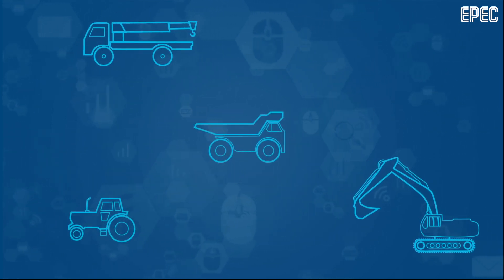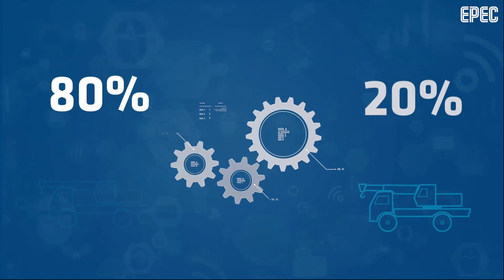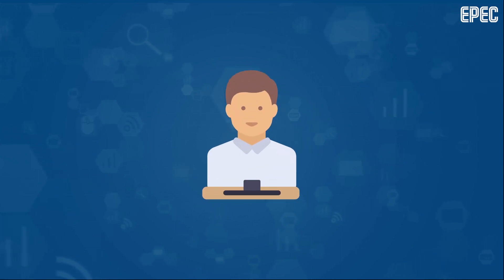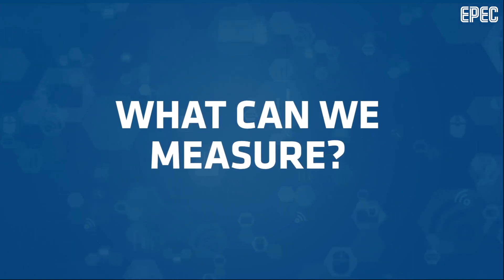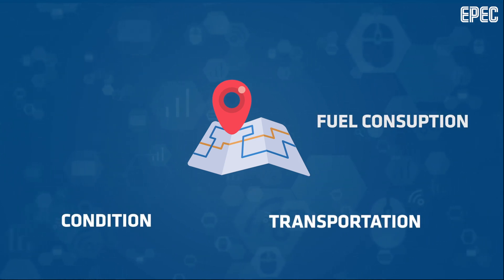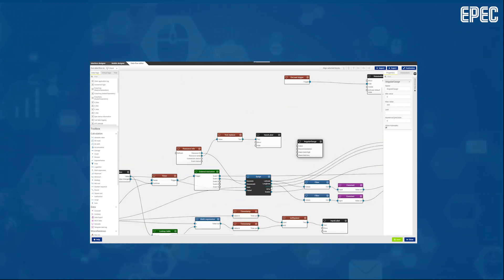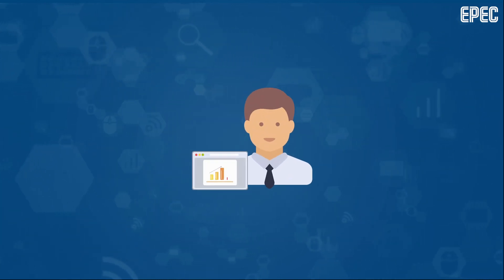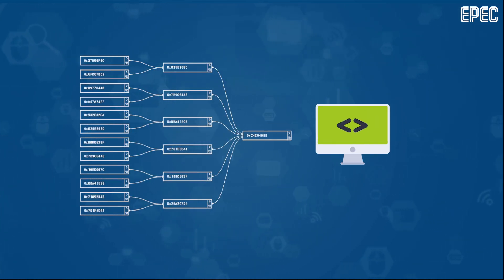Epec GlobE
Epec GlobE is a platform for customized IoT solutions.
A browser-based remote service that can be used for managing,
monitoring your fleet and logging machine data remotely to cloud.